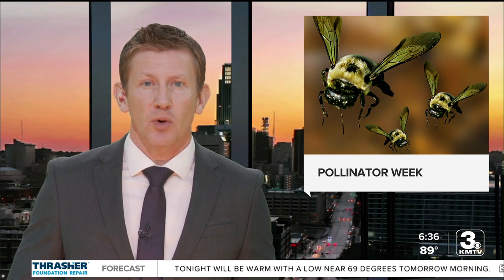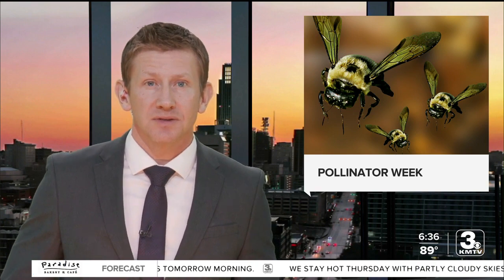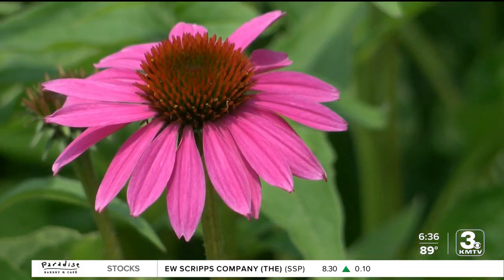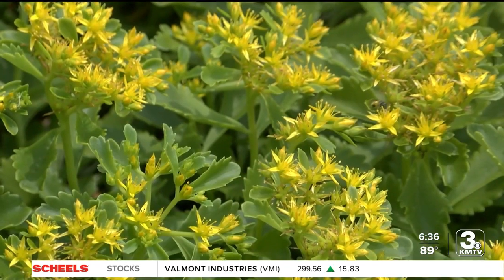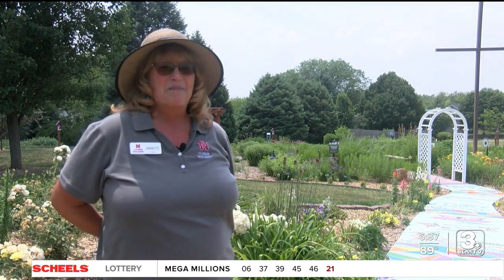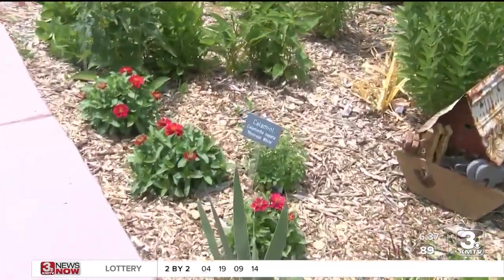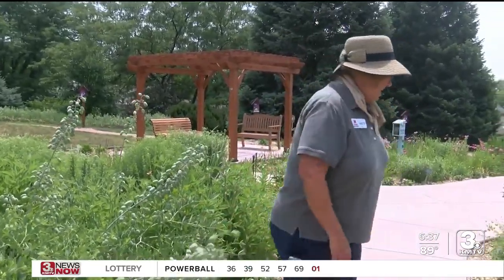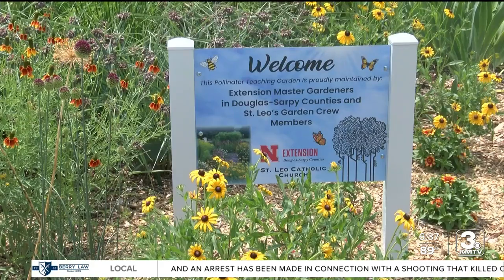Omaha gardener highlights the importance of pollinators to the environment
The garden at St. Leo’s is set up to help attract pollinators with groups of different pollinating plants to give the bugs access to a variety of food options.